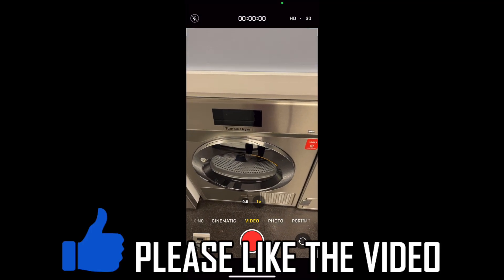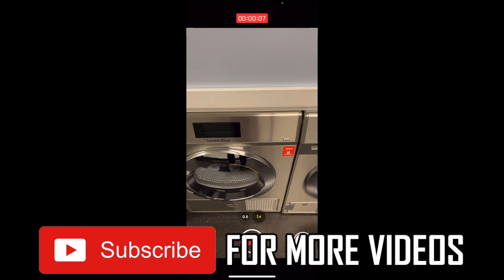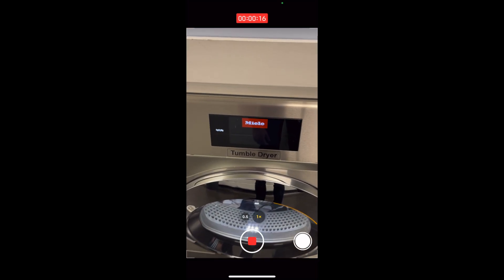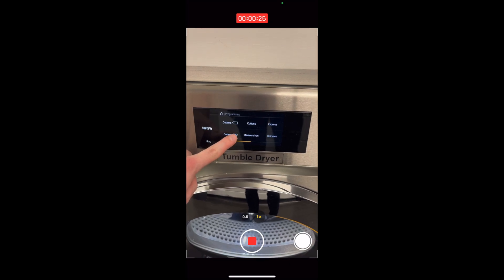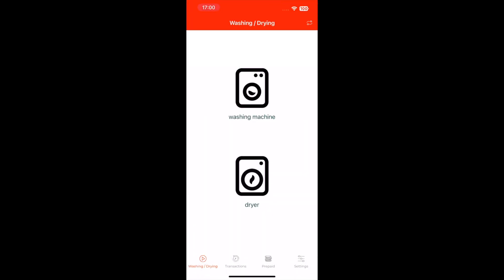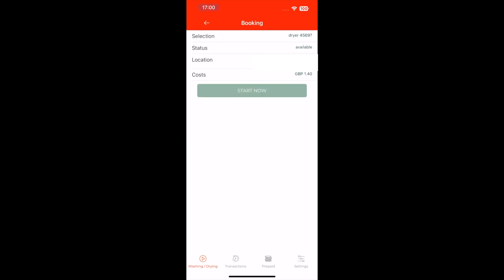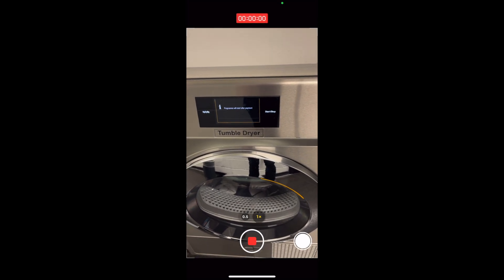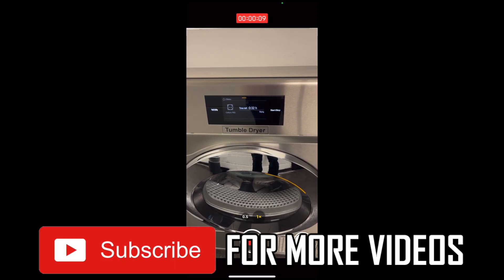How to Use appWash Tumble Dryer with Miele App - Full Tutorial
How to Use appWash Tumble Dryer with Miele App - Full Tutorial. Step by step instructions of how to tumble dry on appwash app in your phone. You can also use the AppWash washing machine on the Miele app.

How to Top Up appWash Miele Account: